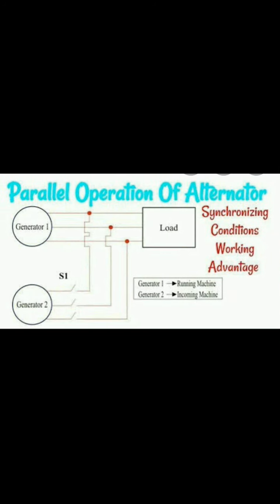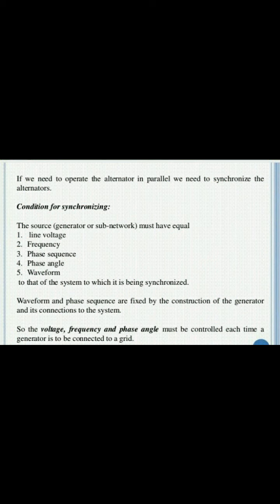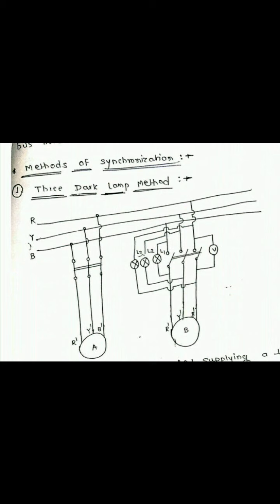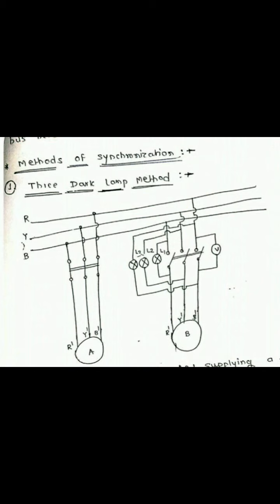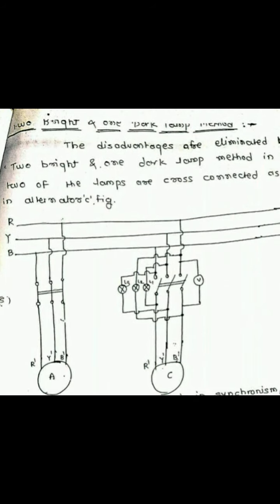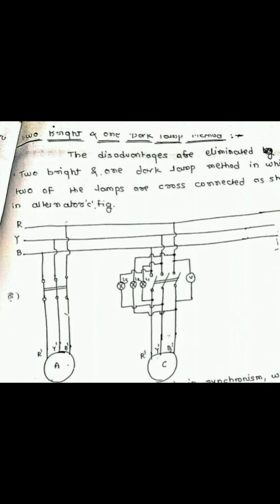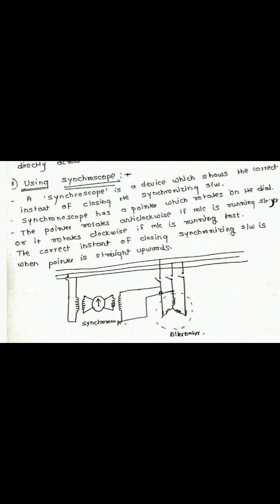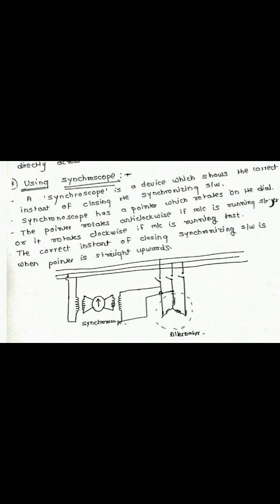Electrical Machines-2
Synchronization(Parallel Operation) of Alternator